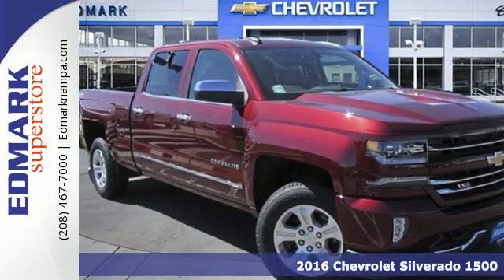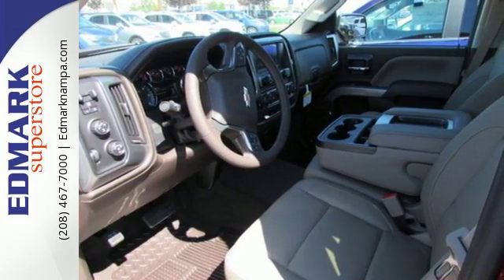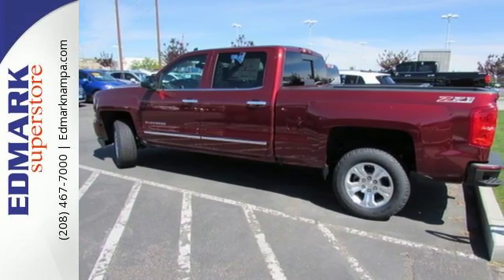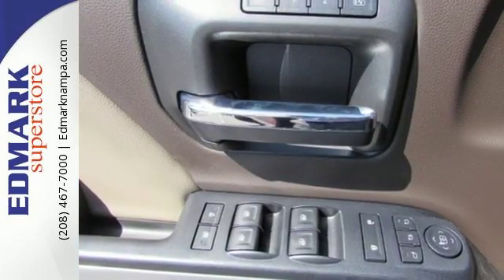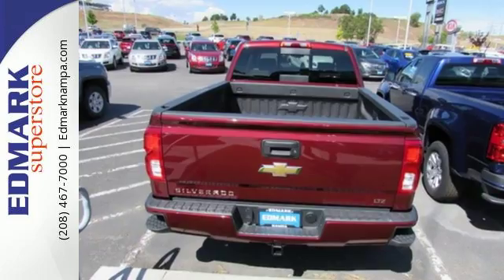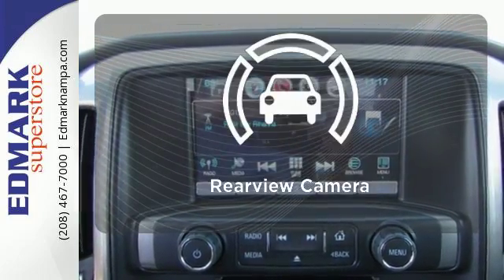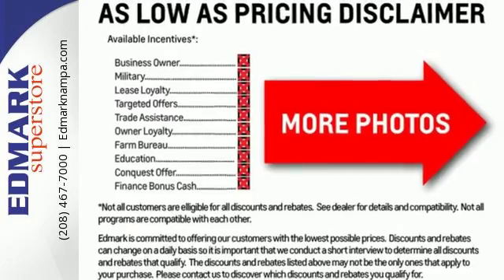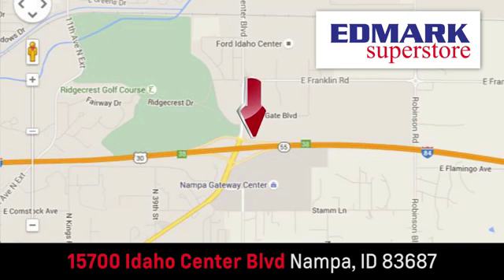2016 Chevrolet Silverado 1500 Boise ID Nampa, ID #160878 - SOLD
Year: 2016
Make: Chevrolet
Model: Silverado 1500
Trim: LTZ4WD
Engine: 8 Cyl. 5.3L
Transmission: Automatic
Color: Siren Red Tintcoat
Interior: Cocoa/Dune
Stock #: 160878
VIN: 3GCUKSEC5GG312296
T Just think of all the work you can get done once you are driving away in this rock solid 2016 Chevrolet Silverado 1500. Equipped to handle the task. It is nicely equipped with features such as 4WD and Automatic.

Address:
15700 Idaho Center Blvd